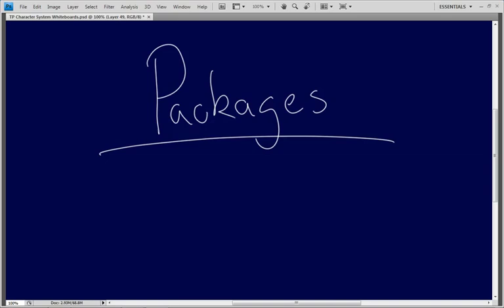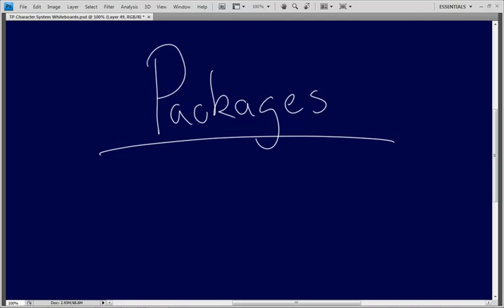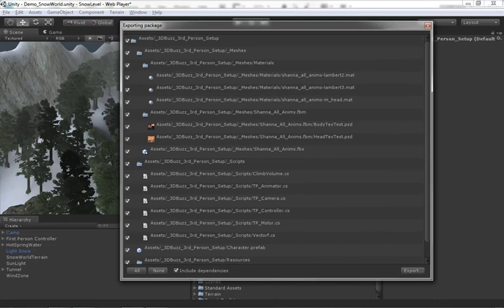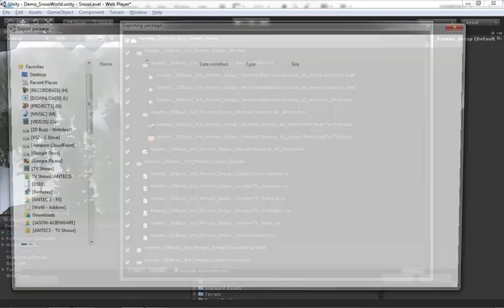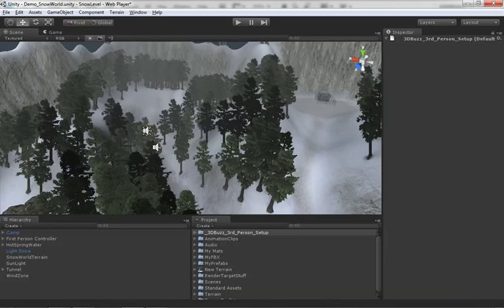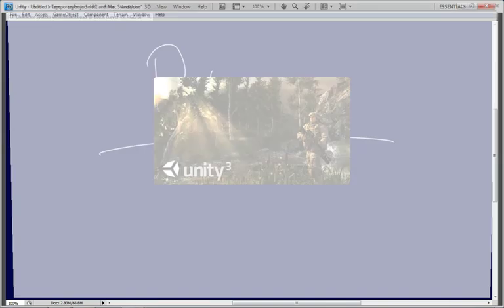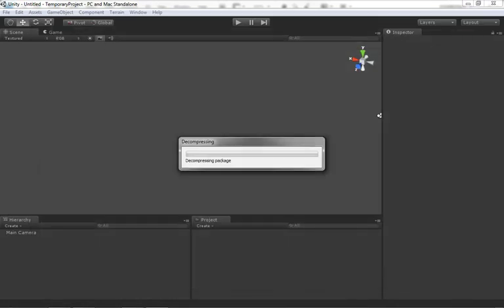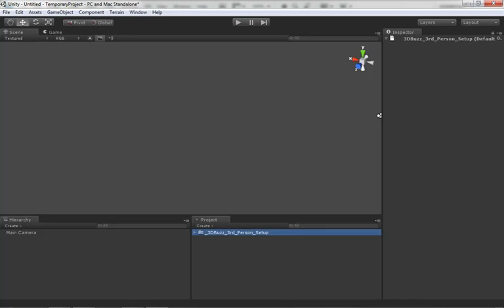Unity Terminology Part 4 : Packages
Packages are another important topic to understand before you get too deep into Unity. This video gives an overview of what packages are and how to use them.